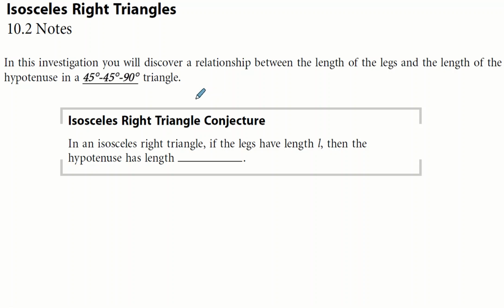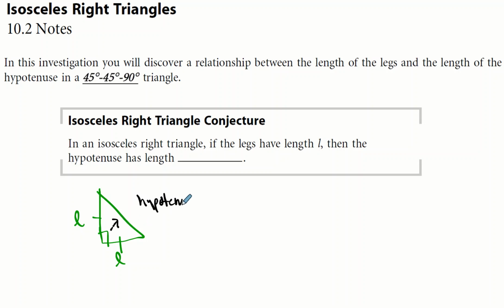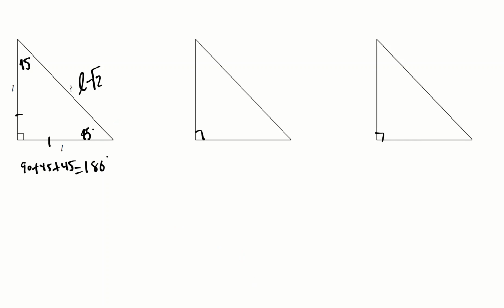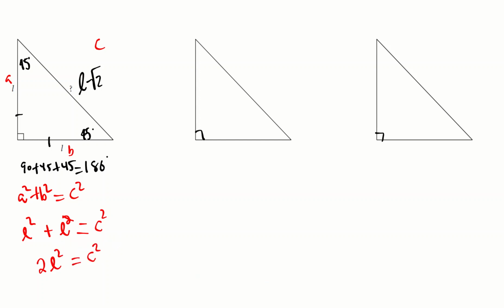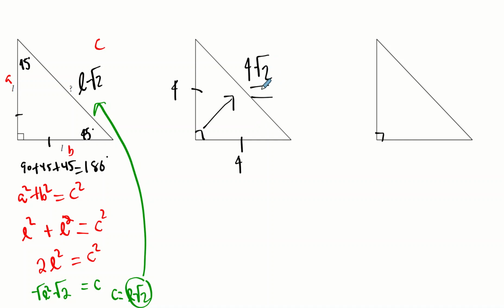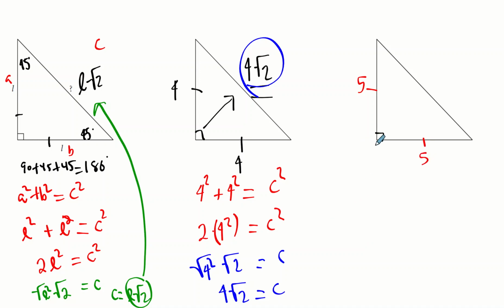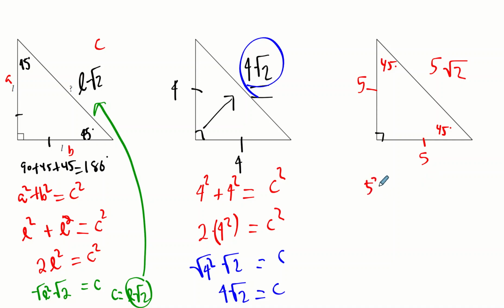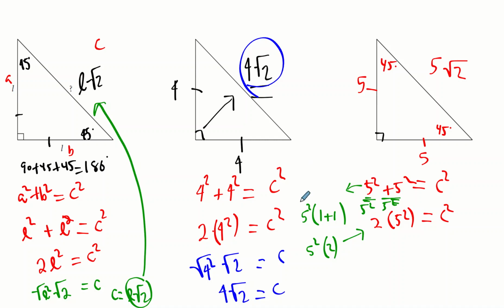Chapter 10 Section 2 Notes Special Right Triangles P1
Special Right Triangles, 45-45-90 triangles